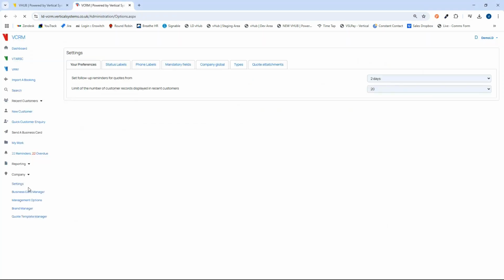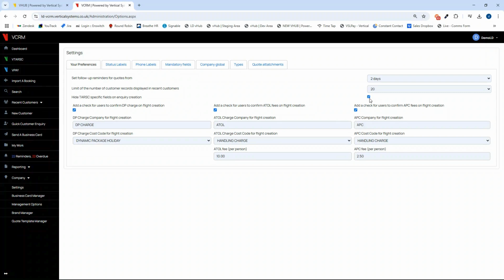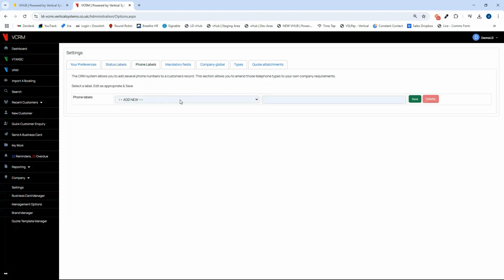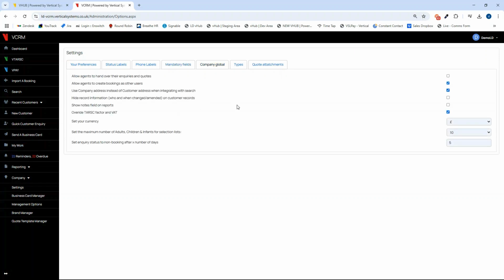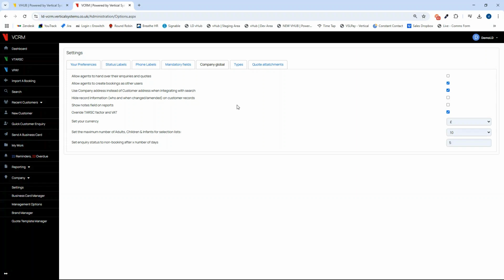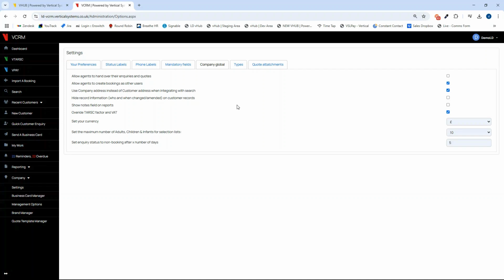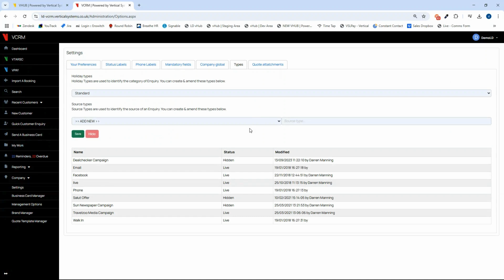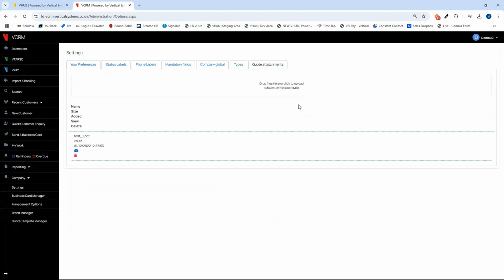vCrm How to understand the settings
In this video, we’ll take you through the settings area of VCRM and show you how to personalise the software to fit the way you work. From customising your preferences to adjusting key features, you'll learn how to tailor VCRM to your unique needs, ensuring a more efficient and personalised experience.